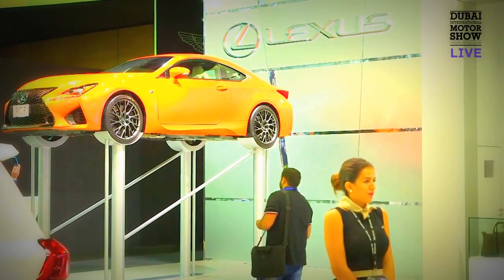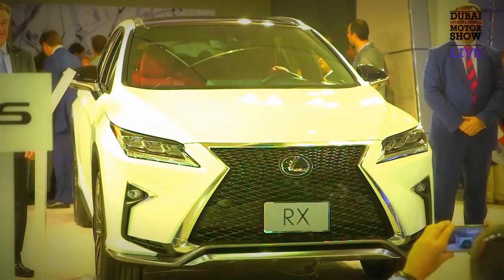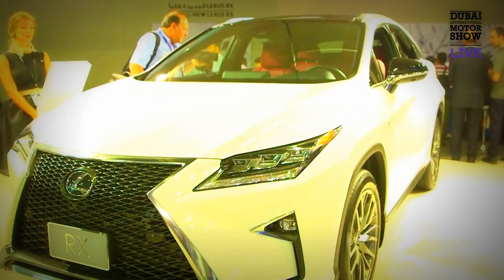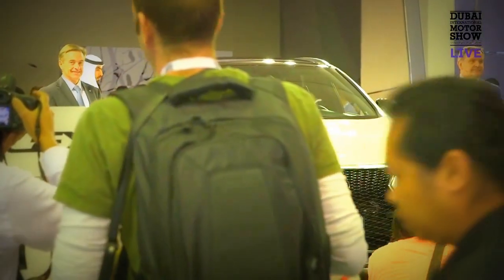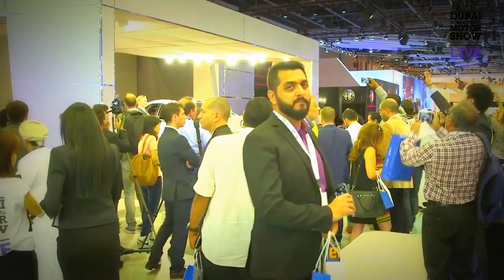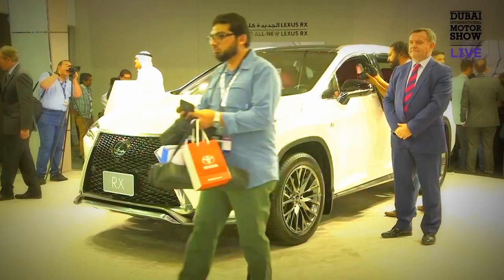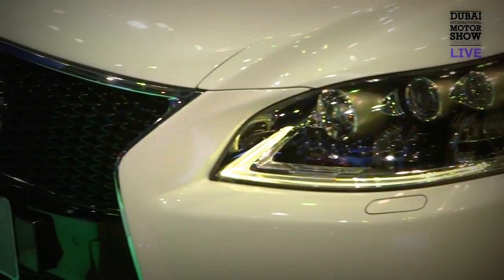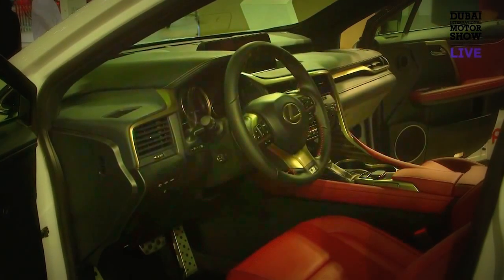2015 Dubai Motor Show - Lexus RX